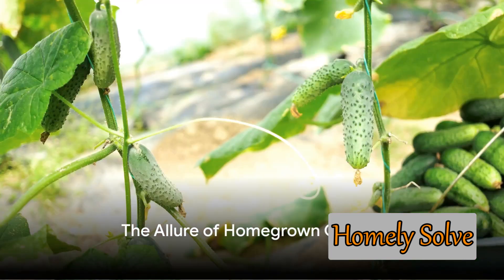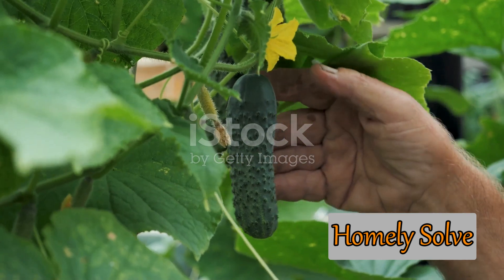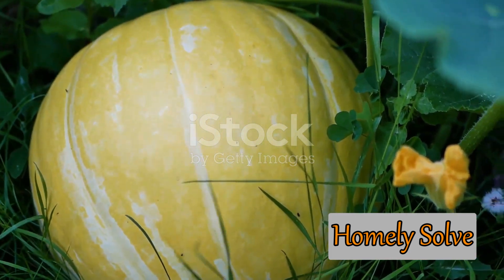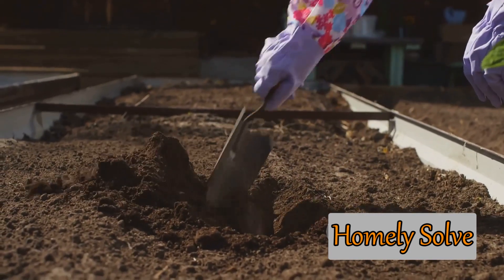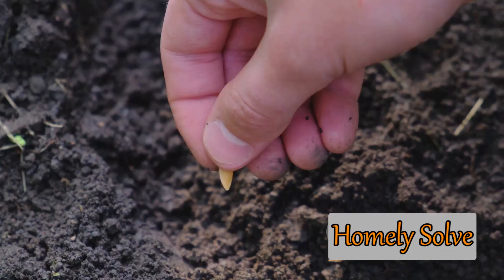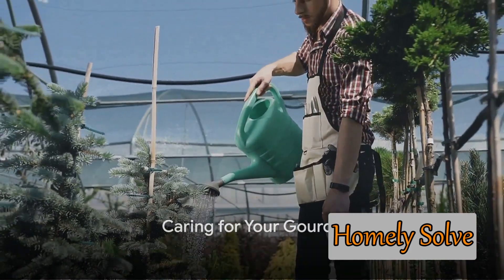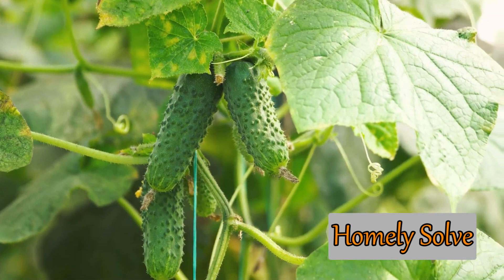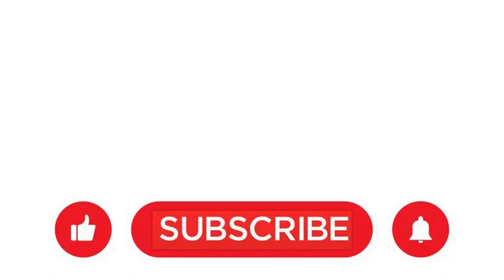Green Thumb Guide Mastering Gourd Gardening at Home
Welcome to our comprehensive tutorial on mastering gourd gardening, a must-watch for all aspiring gardeners with a green thumb! In this video, we delve deep into the world of gourds, providing you with step-by-step guidance on how to cultivate, care for, and harvest various types of gourds. From selecting the right soil and seeds to understanding the watering needs and pest control, we cover all the essentials you need to know. Plus, we share some insider tips on how to maximize your yields and ensure your gourd plants thrive.